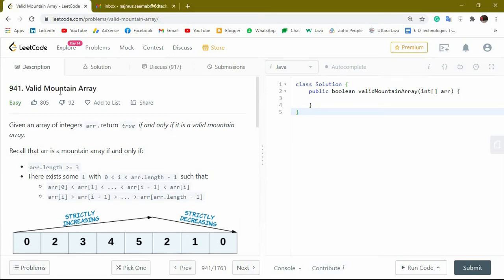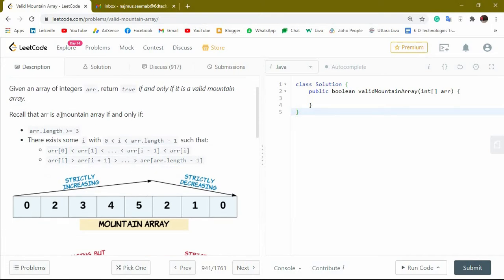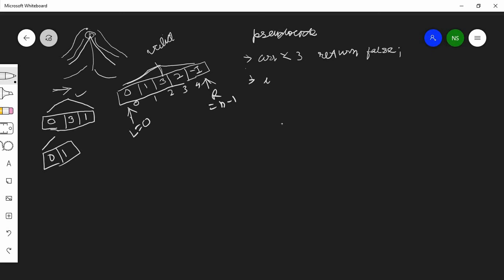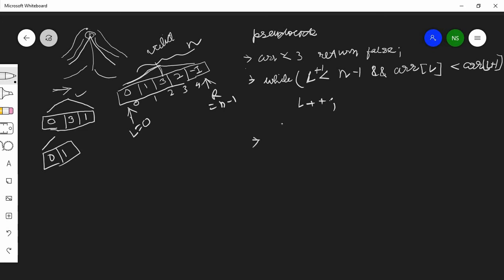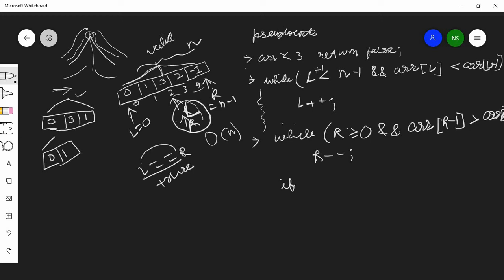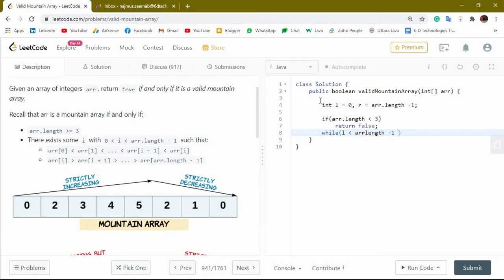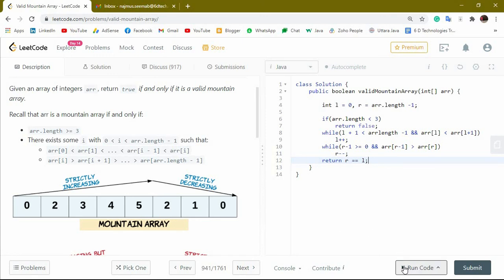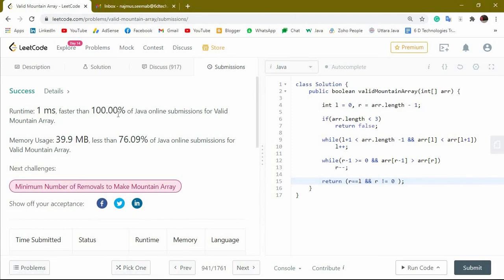Valid Mountain Array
Valid Mountain Array leetcode,
Valid Mountain Array leetcode whiteboard solution,
Valid Mountain Array leetcode explanation

GetWays Solution contains all academics and industrial technical information related to programming skills like web Development, Software Engineering, Data Structure, Algorithm, Web lab vtu, vtu lab, C program for problem-solving and information about off-campus opportunities like amcat and elitmus.

Chapters:
0:30 Problem​ intro
2:00 WhiteBoard Explanation
6:06 Pseudo Code
8:35 Code in Java
09:19 Error Resolve
10:07 Final Code
10:16 End